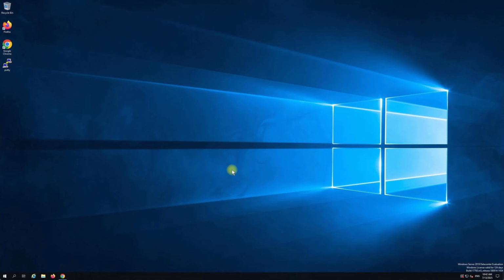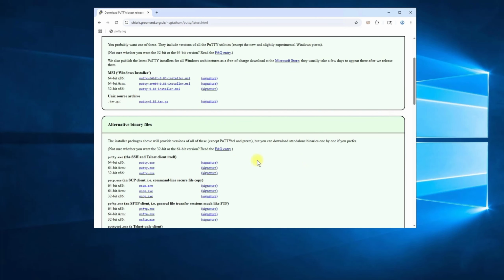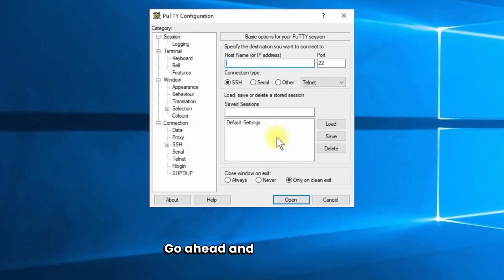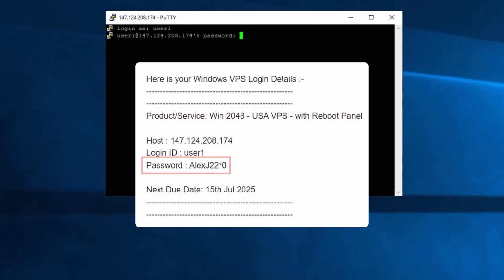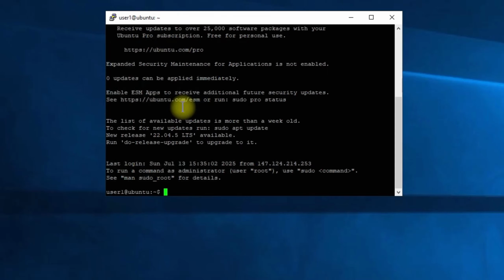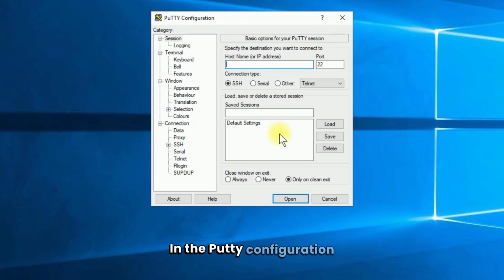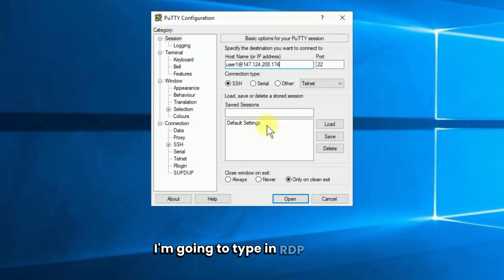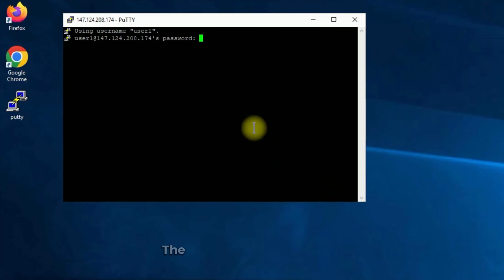New to Linux VPS? Connect Easily from Windows using PuTTY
Just got a Linux VPS but using Windows? Connecting to your server for the first time can feel like a challenge, but it doesn’t have to be.

This video shows you a quick and reliable way to connect to your Linux VPS from any Windows computer.

No confusion, no wasted time—just a clear, beginner-friendly guide that gets you up and running in minutes.

You’ll also learn how to speed up future logins, so you don’t have to repeat the same steps every time.

Need a powerful server to get started?

At RDP Arena, we offer both Linux and Windows VPS, along with dedicated servers—all optimized for performance and reliability.

Whether you're hosting apps, running websites, or managing remote tasks, there’s a setup ready for you.

and find the server that fits your workflow.